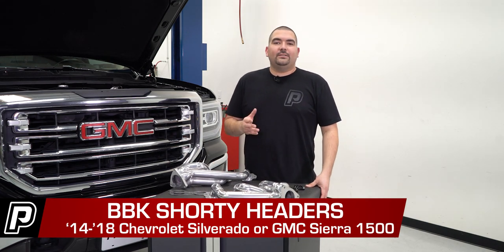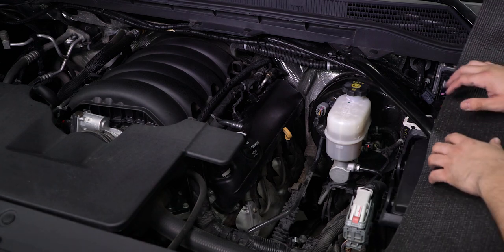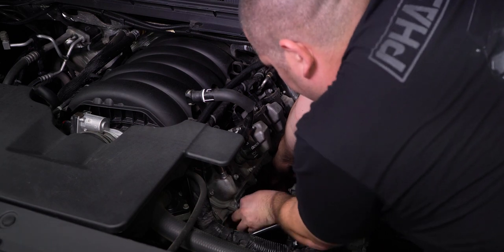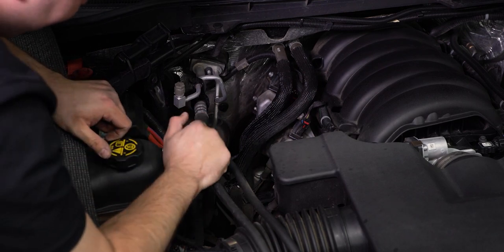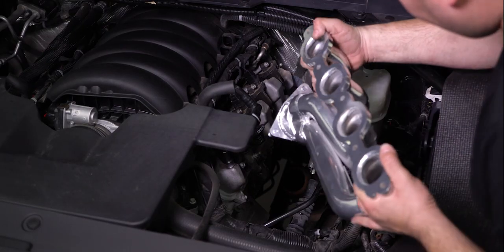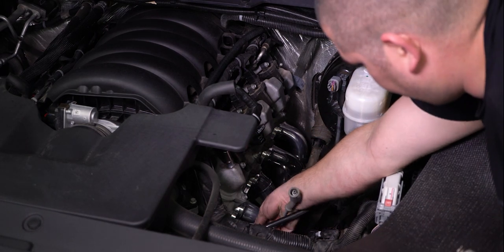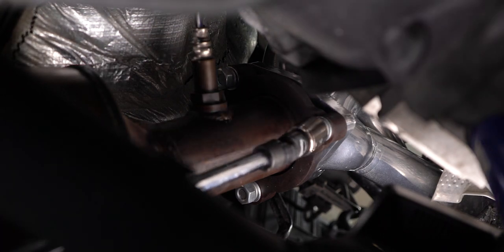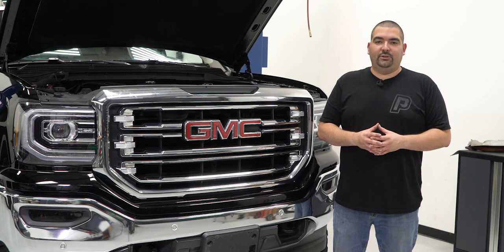2014-2018 GMC Sierra BBK Shorty Headers - Phastek Install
Upgrade the power and sound of your 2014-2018 GMC Sierra or Chevy Silverado with a set of these BBK Shorty Performance Headers. These headers work with the GMC Sierra 6.2L or 5.3L and the Chevy Silverado 6.2L and 5.3L. BBK shorty headers increase the exhaust flow for more power and give your truck a throaty exhaust sound.